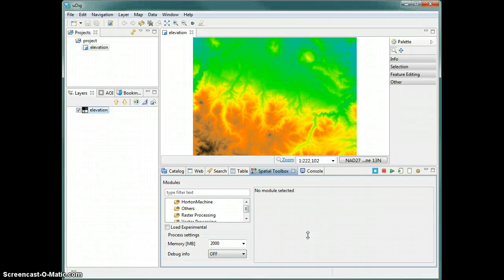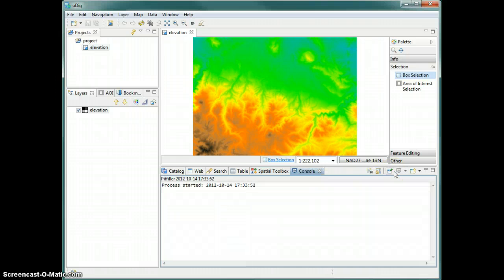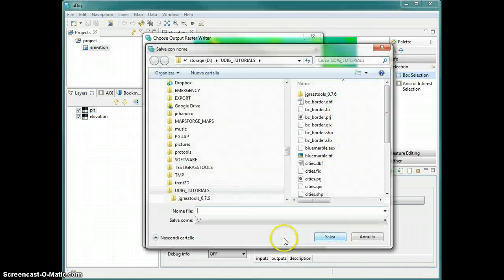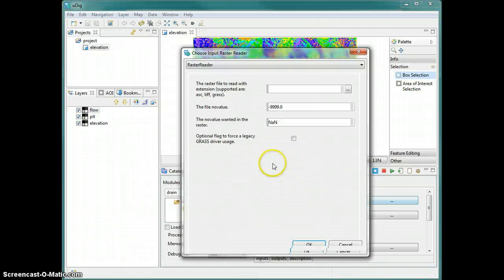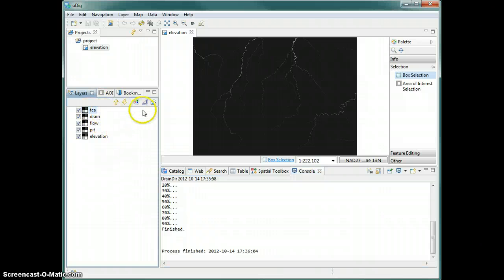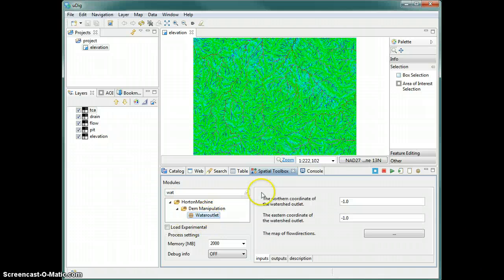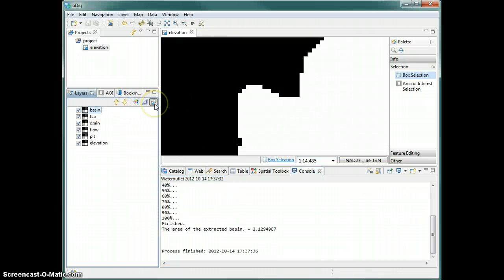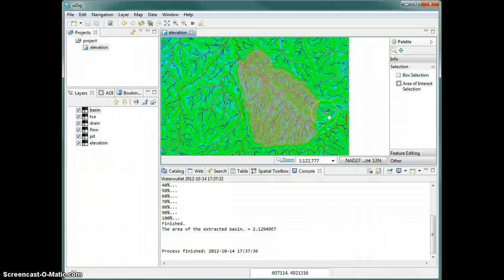uDig howtos - Extract a watershed from a DEM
This explains the steps to extract a watershep from a digital elevation model